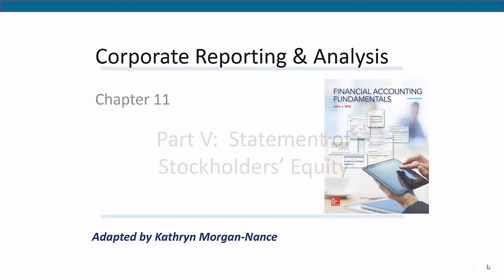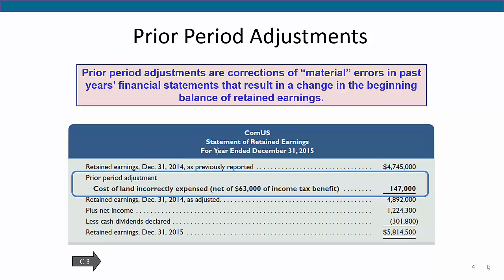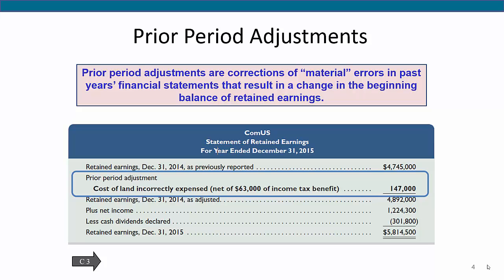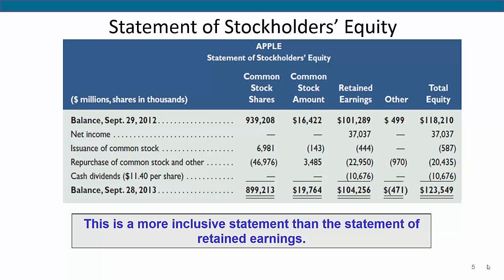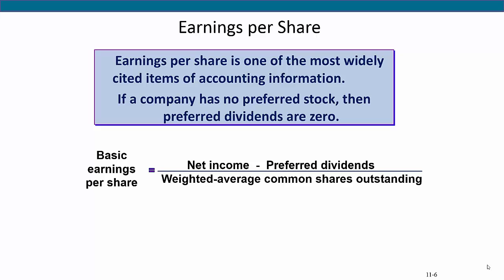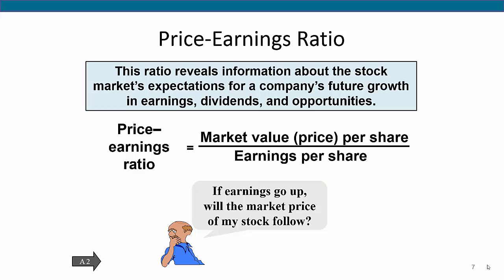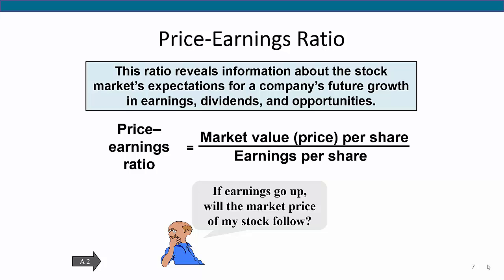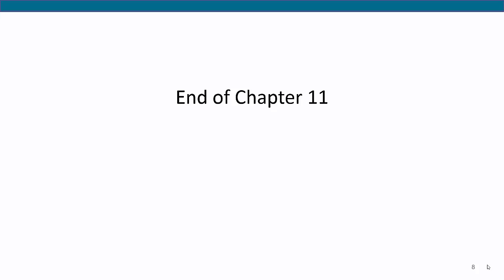Ch11 Part V - Statement of Stockholders' Equity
Table of Contents:

00:00 - Introduction
00:00 - Corporate Reporting & Analysis
00:02 -  Part V:  Statement of Stockholders’ Equity
00:03 -  Part V:  Statement of Stockholders’ Equity
00:06 - Statement of Retained Earnings
00:07 - Statement of Retained Earnings
00:31 - Prior Period Adjustments
00:32 - Prior Period Adjustments
01:33 - Statement of Stockholders’ Equity
01:34 - Statement of Stockholders’ Equity
02:18 - Earnings per Share
02:19 - Earnings per Share
02:58 - Price-Earnings Ratio
02:59 - Price-Earnings Ratio
03:48 -      End of Chapter 11
03:50 -      End of Chapter 11